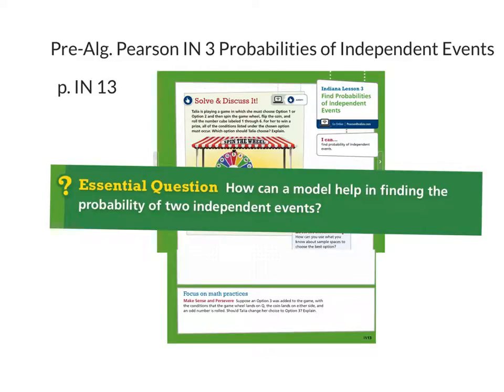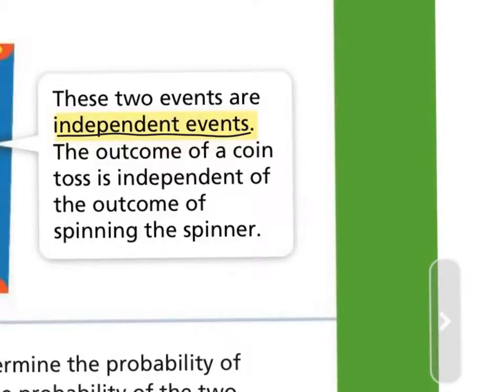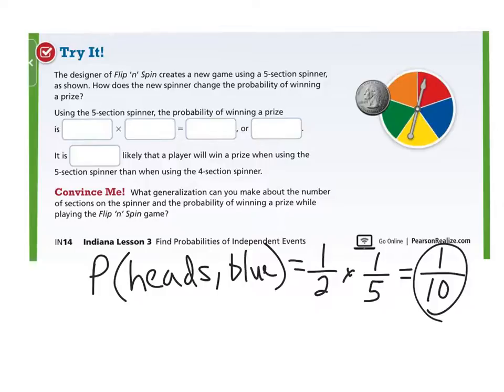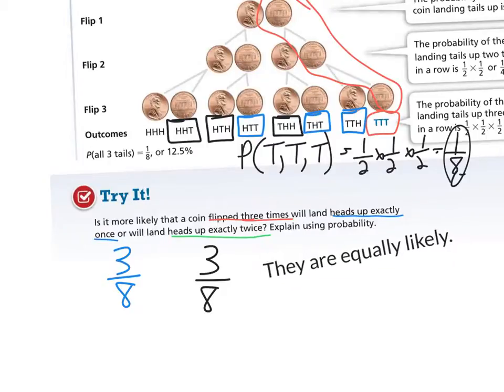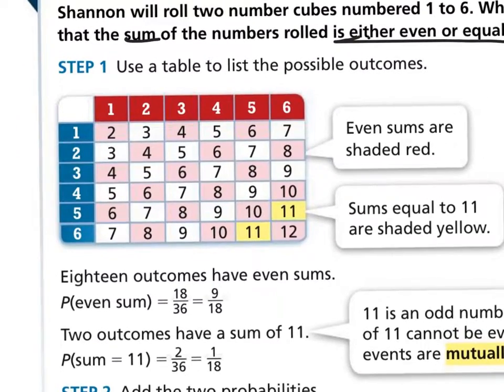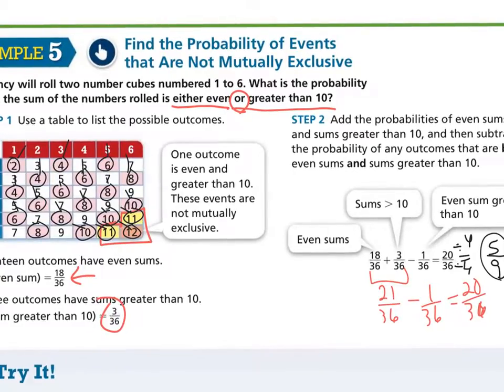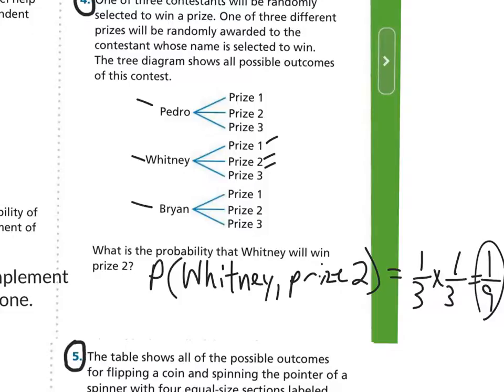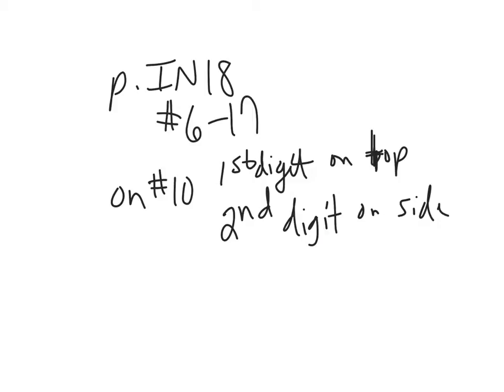Pre-Alg. IN 3 Probabilities of Independent Events